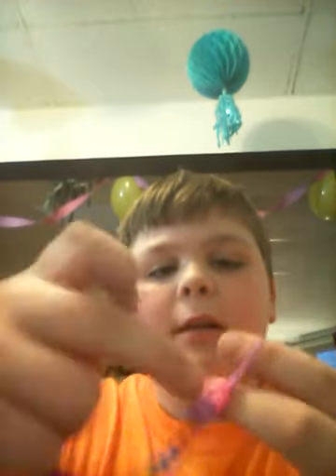Greyson does a finger loom bracelet